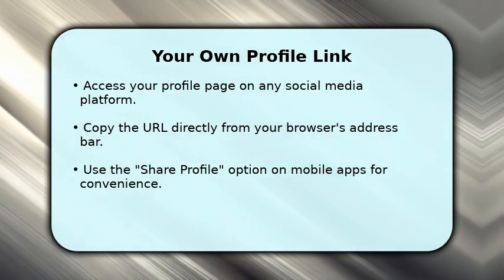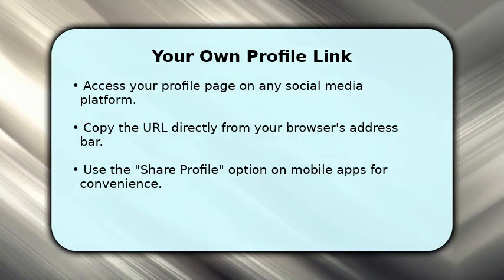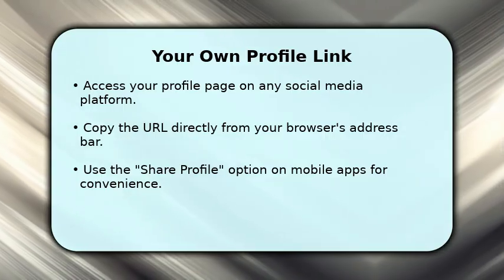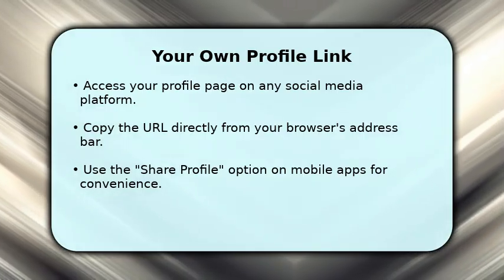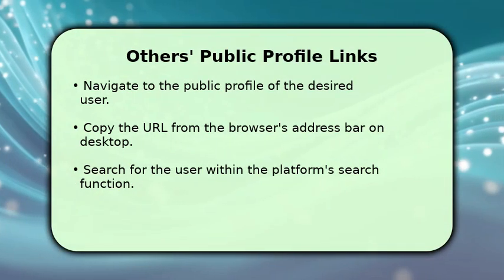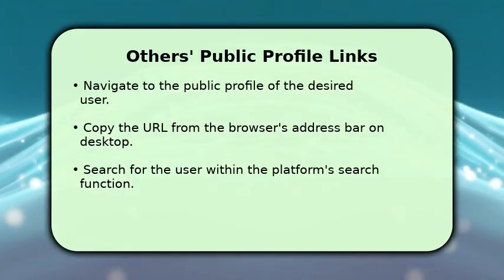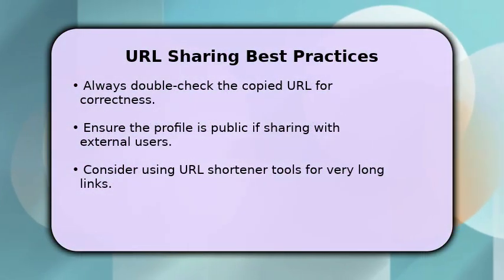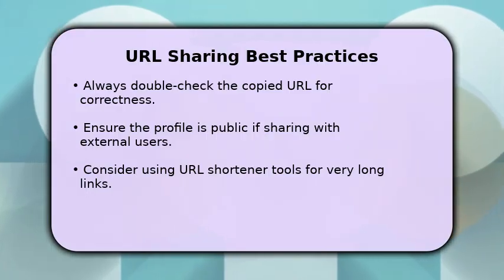How to Get Social Media URL (Updated)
▸ (x) In this video, we will show you how to get the social media URL for your profile or post. This is a quick and easy tutorial that can be applied to various social media platforms. We will cover the steps to obtain the social media URL and provide tips on how to use it effectively.

social media url, get social media link, social media profile url, how to get social media url, social media link generator, obtain social media url, social media profile url generator